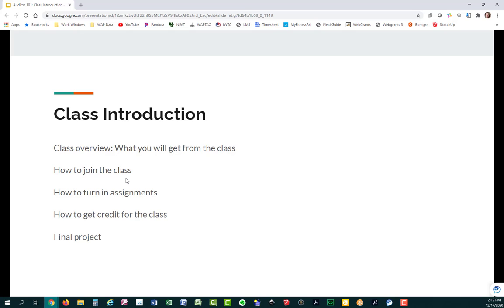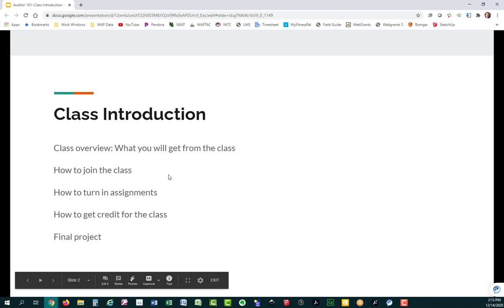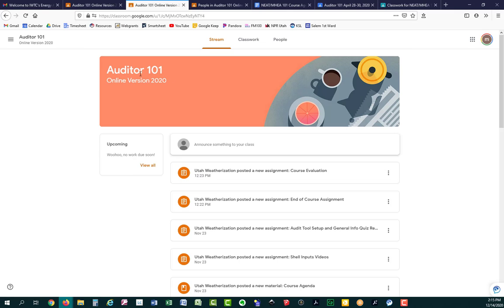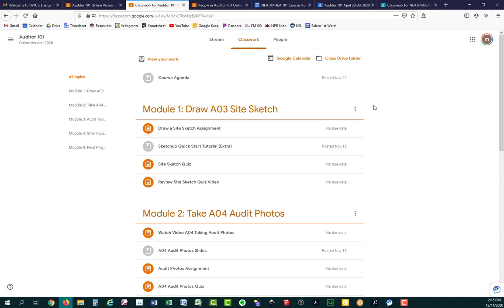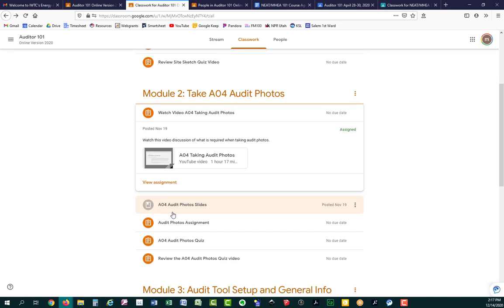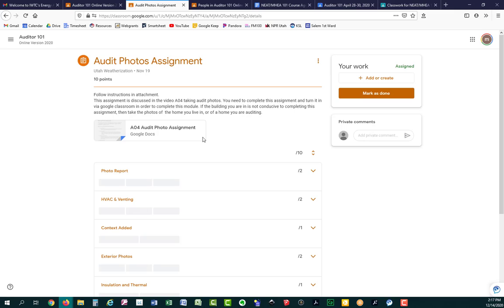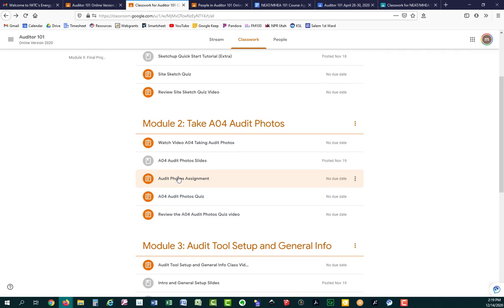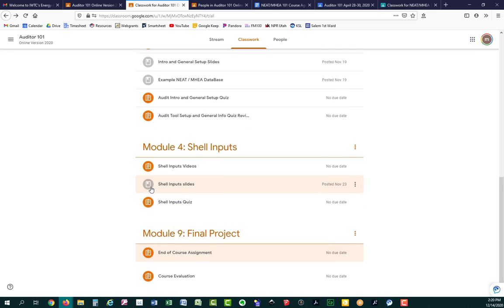Auditor 101 Class Introduction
Overview of the Auditor 101 class. What to expect, how to join the class, how to turn in assignments, and how to get credit for the class